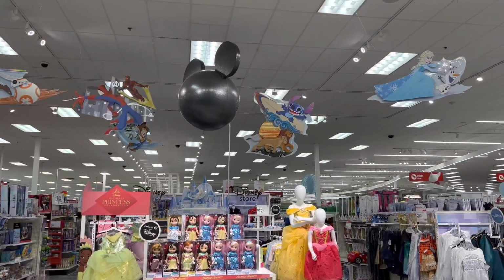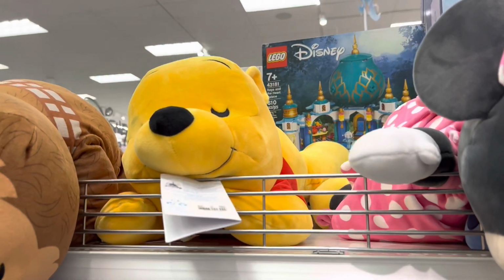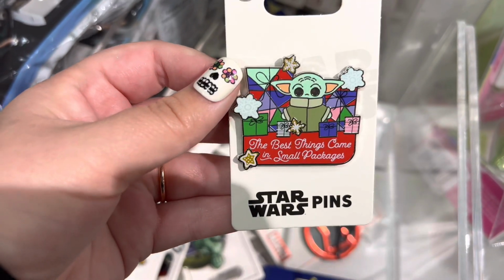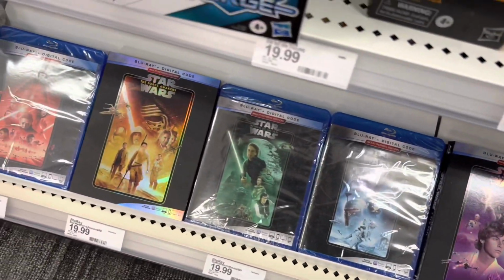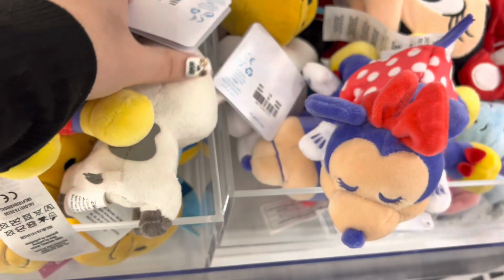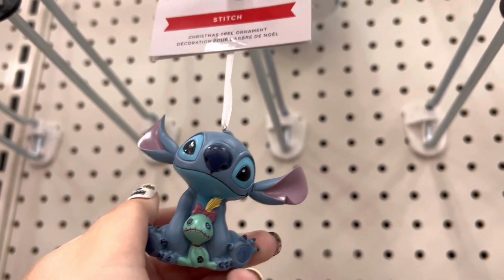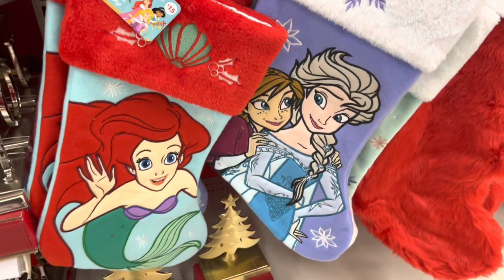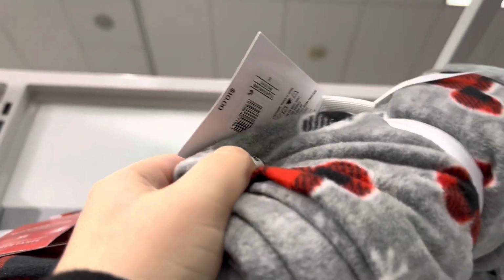Shop with Me at Target | Disney Store | Disney Christmas Finds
Today, I am shopping around my favorite store Target and checking out the Disney store and Christmas sections.

✨Let me know if you all want to see more videos like this ✨

Film: iPhone 13 Pro
Edit: iMovie